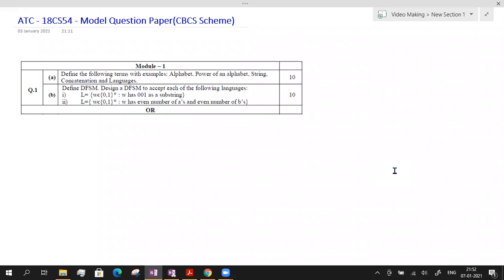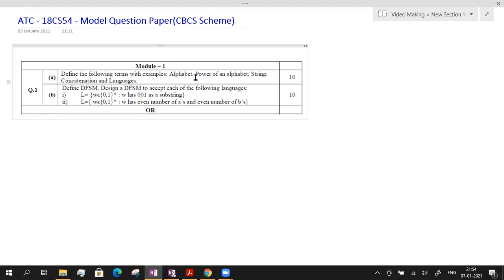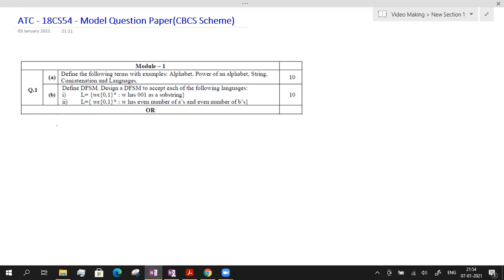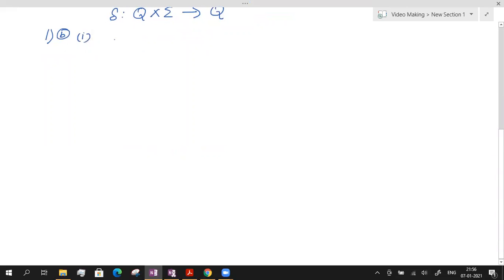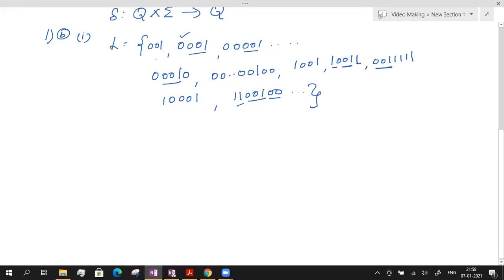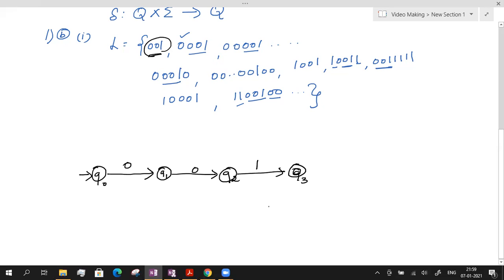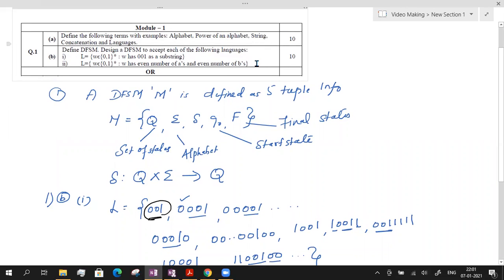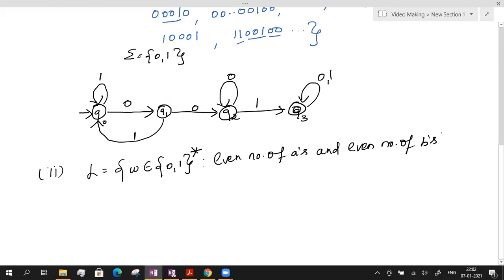ATC |18CS54 | Module 1 |VTU |Model QP solved(CBCS Scheme)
This channel will feature subjects such as theory of computation, system software compiler design and many more in the discipline of Computer science and Engineering.
The purpose of this channel is to make Engineering concepts simpler with in-depth explanation.